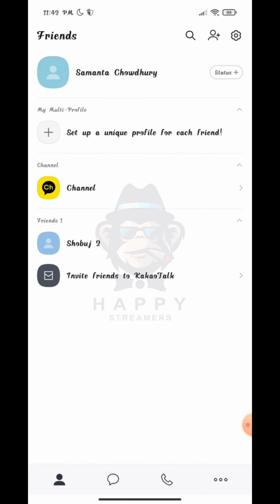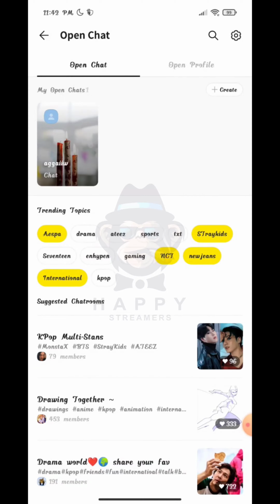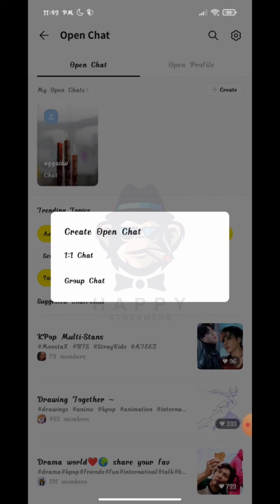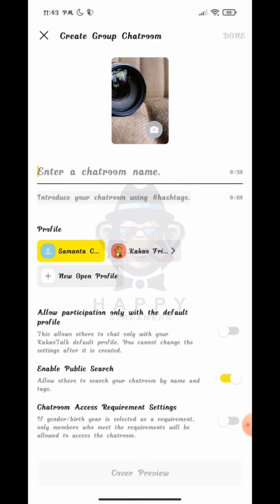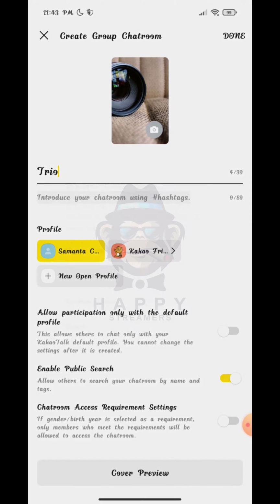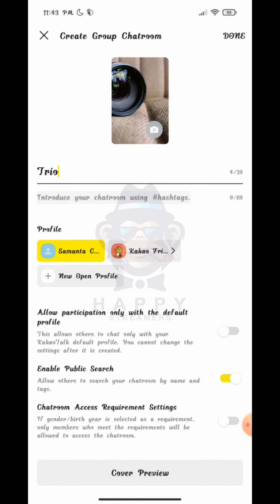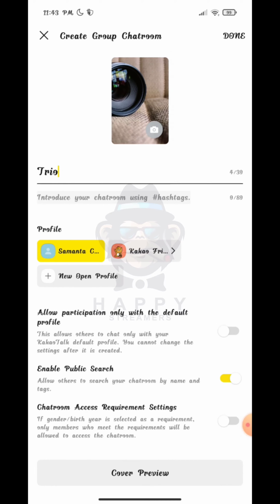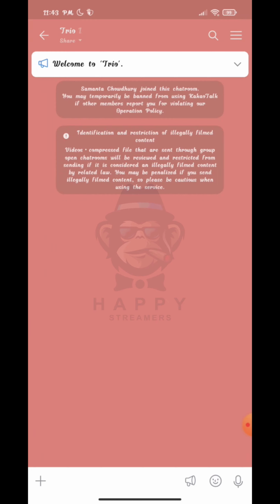How to Group Chat on KakaoTalk 2025 : A Step-by-Step Guide 2025 [New Method]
Are you new to KakaoTalk and want to learn how to create and manage group chats? Look no further! In this comprehensive tutorial, we'll guide you through the process of setting up and effectively using group chats on KakaoTalk.

KakaoTalk is a popular messaging app that allows users to send messages, make voice and video calls, share media files, and much more. Group chats are a great way to communicate with multiple people at once, whether it's for work, planning an event, or simply staying connected with friends and family.

In this video, we'll cover everything you need to know about group chats on KakaoTalk, including creating a new group chat, adding and removing members, setting up chat settings, and utilizing various features to enhance your group chat experience.

Whether you're a beginner or an experienced KakaoTalk user, this tutorial will provide you with the necessary knowledge and tips to make the most out of your group chats.

Don't miss out on this informative video! Watch now and become a pro at group chatting on KakaoTalk!